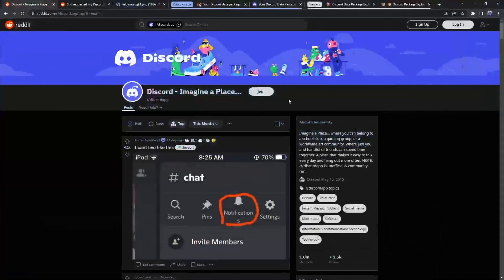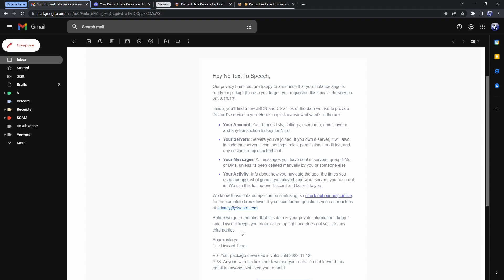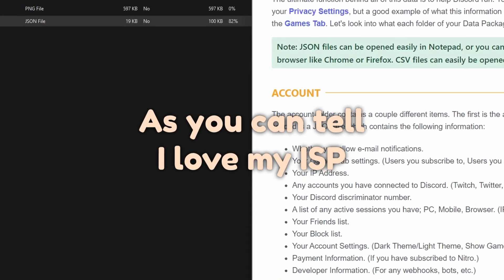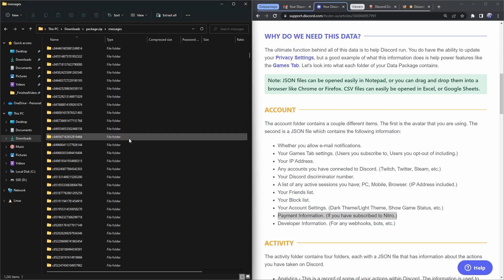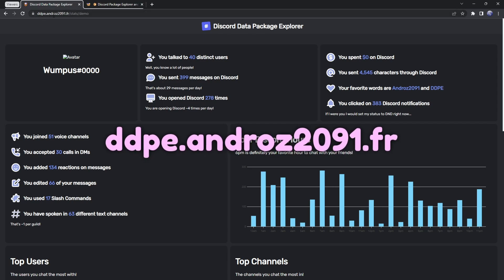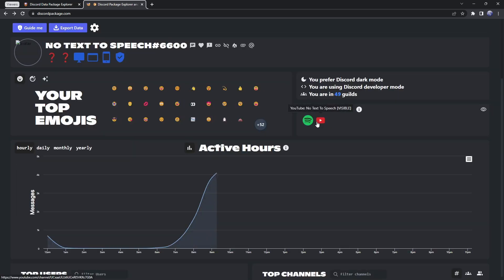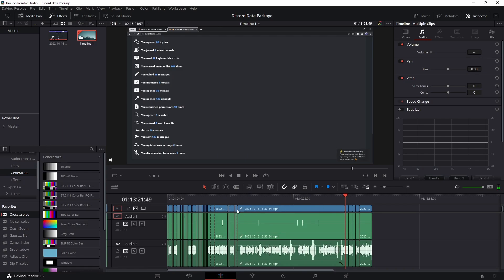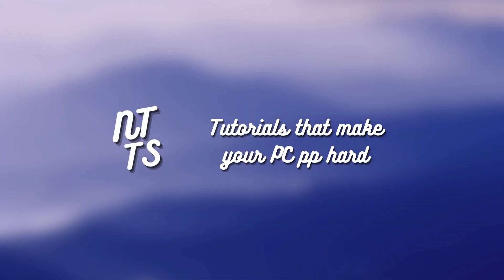Your Discord Data Package is DANGEROUS! Here's why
Many people are using their Discord data package to learn about their Discord stats. With the increasing popularity of these websites, many people do not understand what data is inside that package.zip file and how scammers and malicious users could use it to figure out your personal information.

TIMESTAMPS
00:00 - YOUR DATA IS DANGEROUS
00:26 - Getting your Data Package
00:58 - What's inside your data package?
02:21 - Data package websites
03:15 - OPTIONAL: Turning off Wifi
04:25 - Speedrun video any%
04:53 - OPTIONAL: Clearing cookies
05:10 - Marker 8